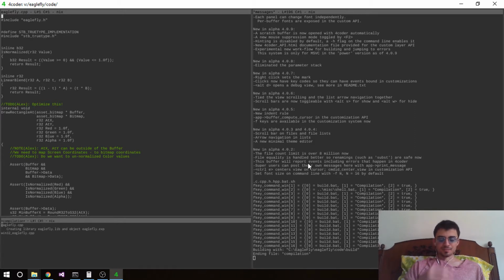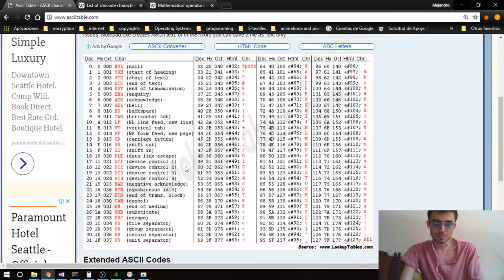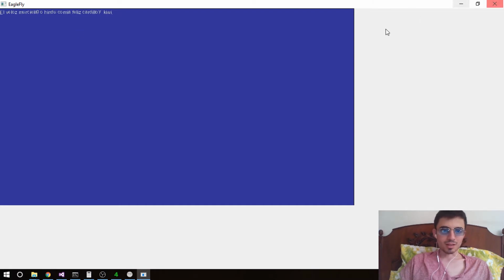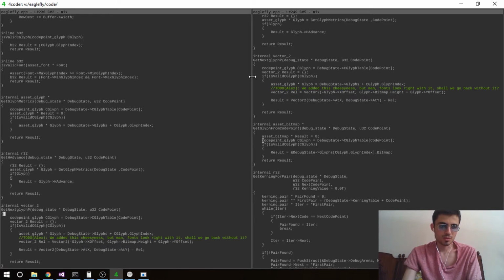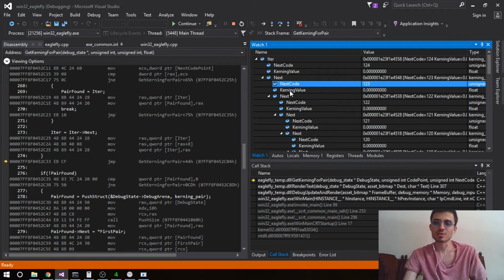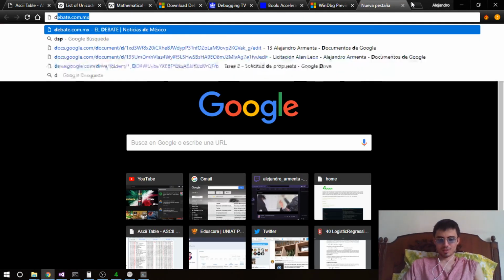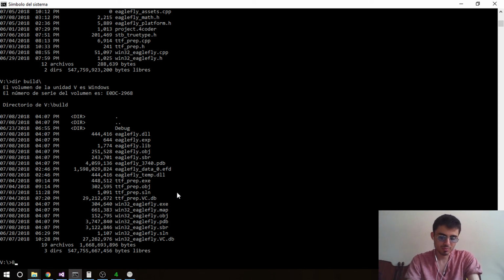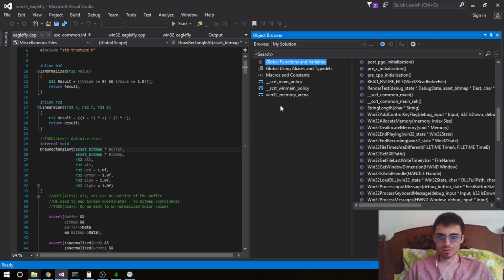EagleFly 030 Properly spacing glyphs